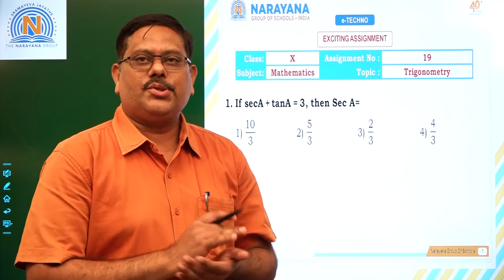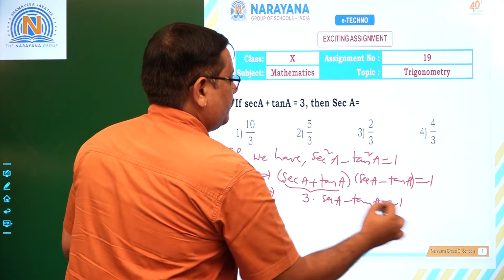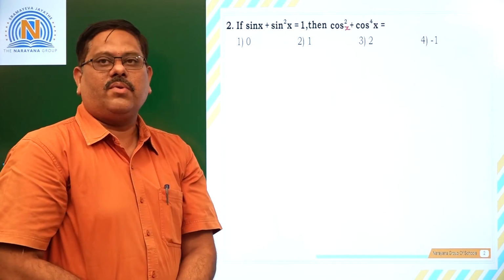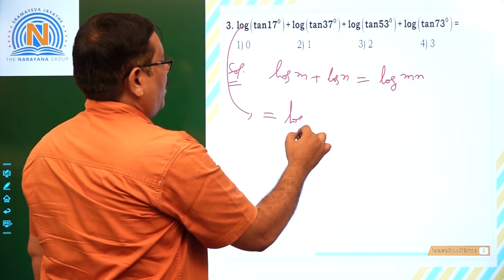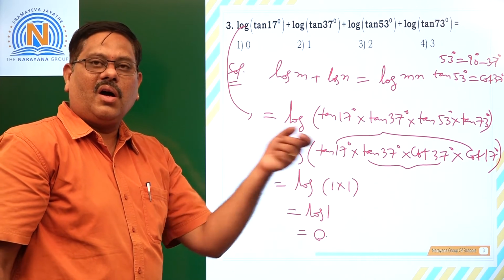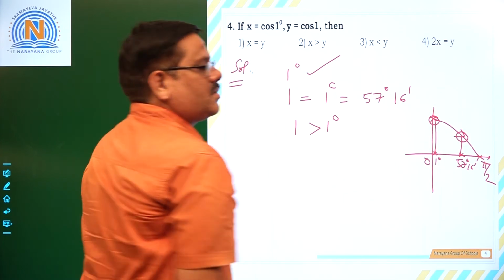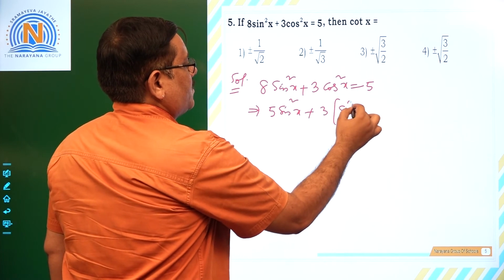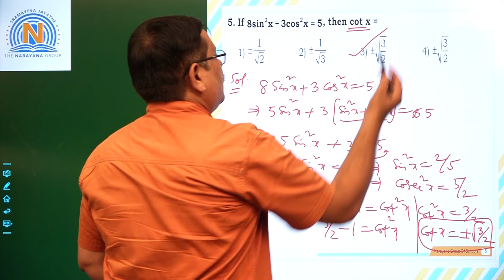X AP eTECHNO MATHS EXCITING ASSIGNMENT 19 TRIGONOMETRY